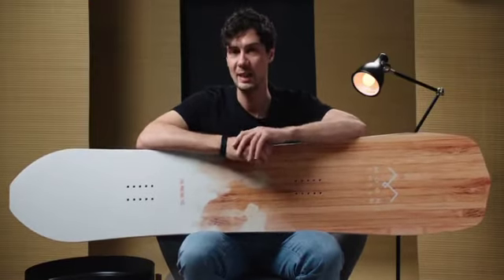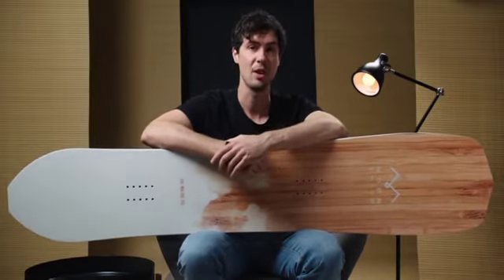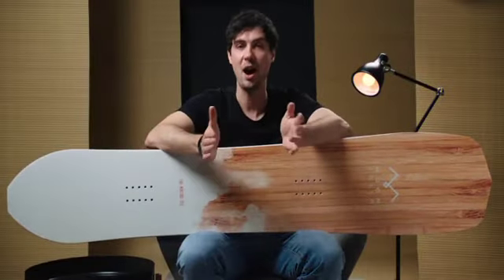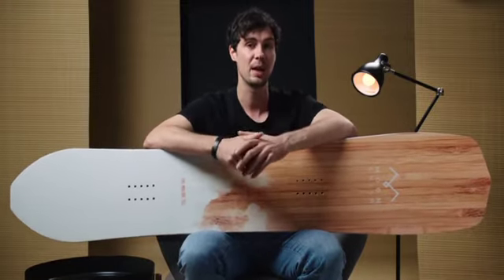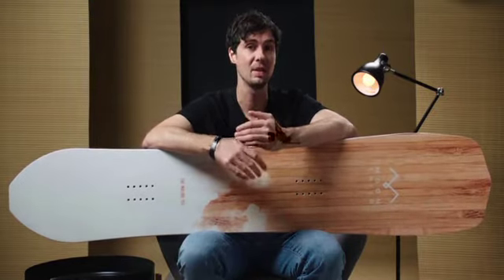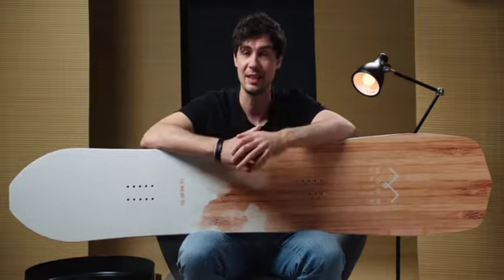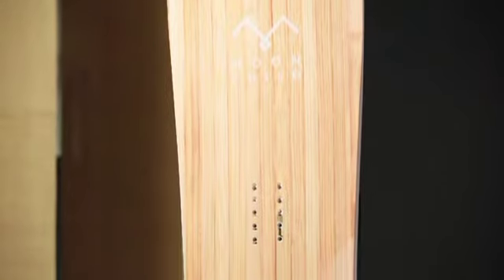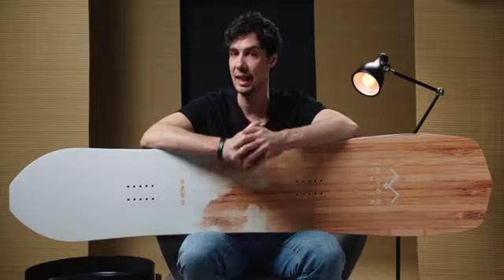Malibu155 review by Whitelines Snowboarding Gear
Malibu is currently one of the best powder boards on the market.